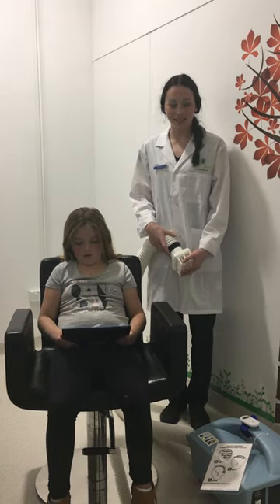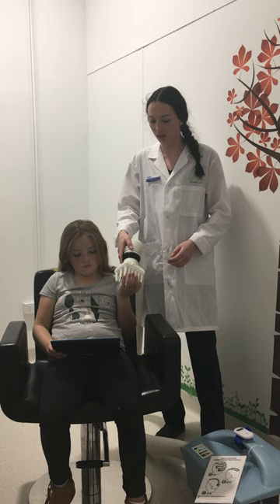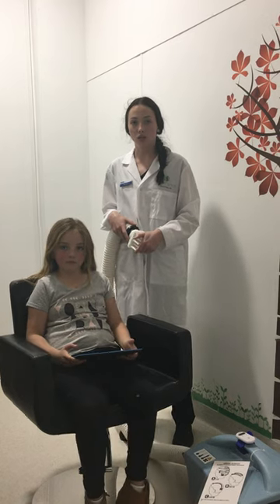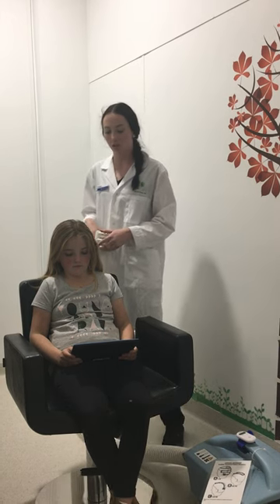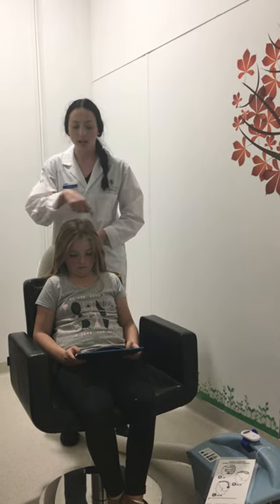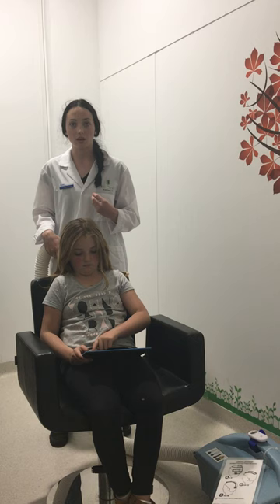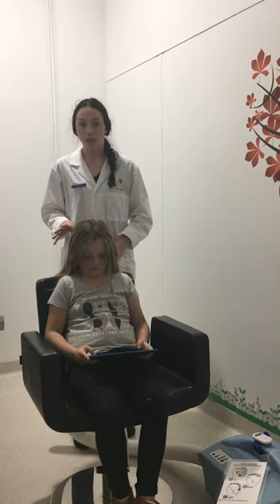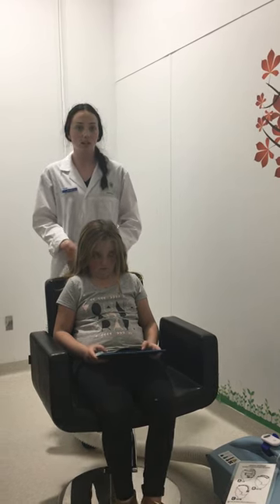Stage 1 of Head Lice Treatment